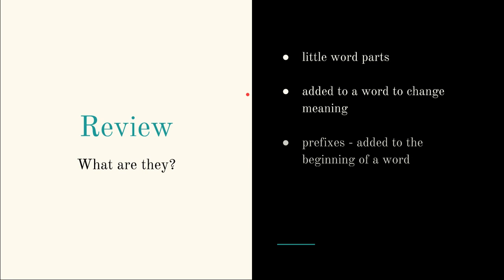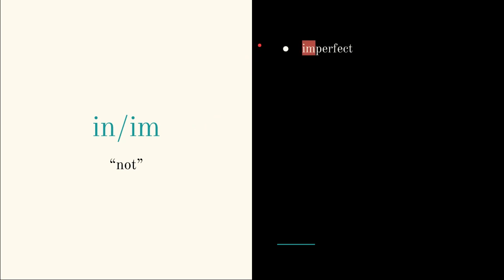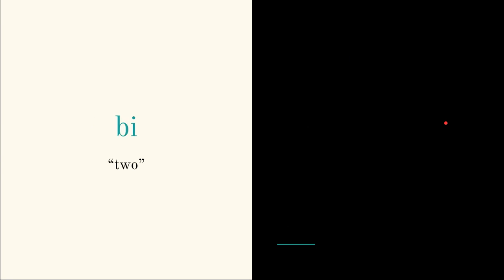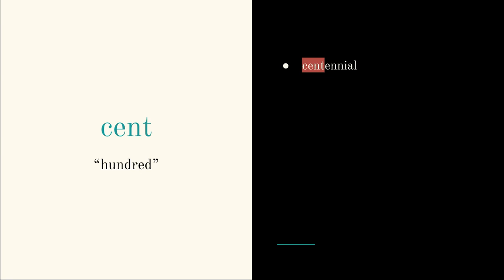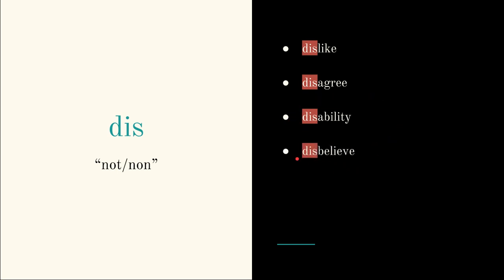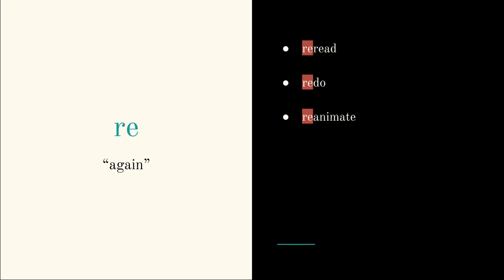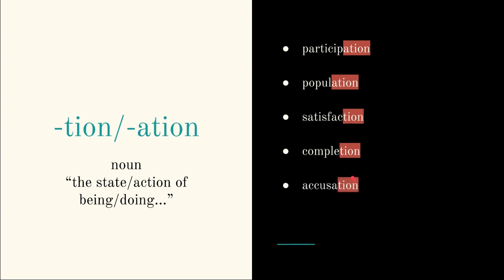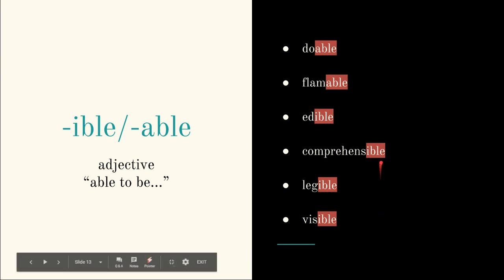Quarter 2 Prefixes and Suffixes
An introduction to the prefixes and suffixes we will use with our 8th grade Quarter 2 root words.